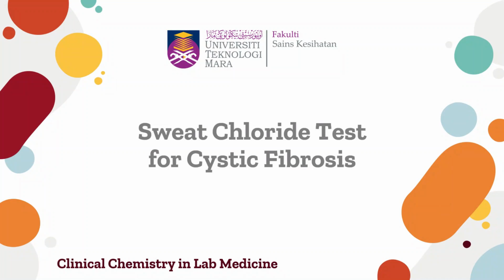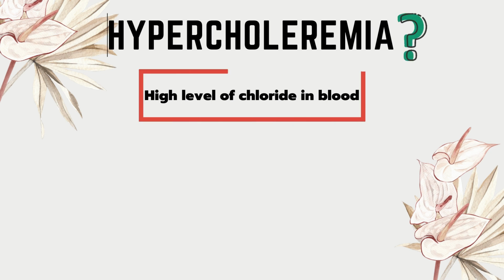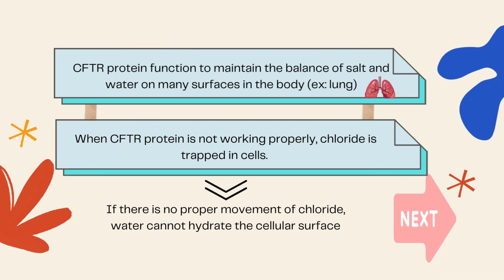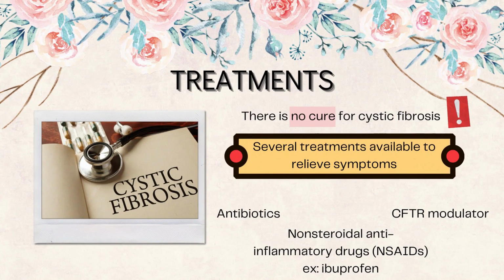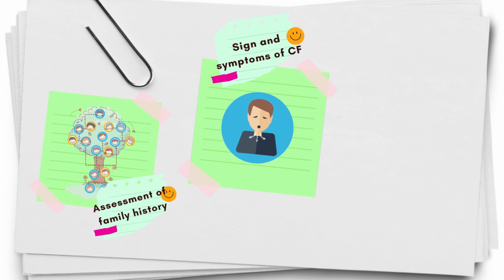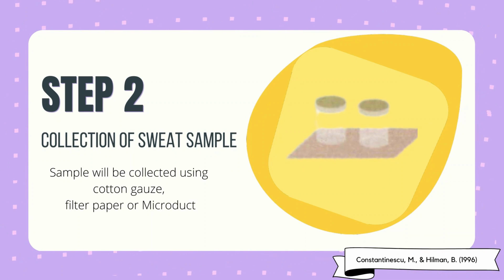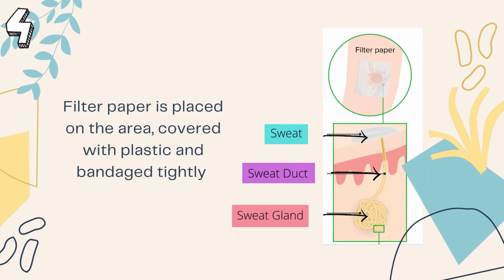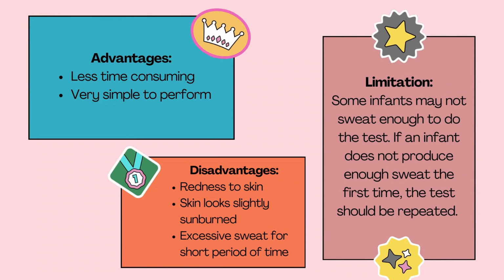Clinical Chemistry: Sweat Chloride Test for Cystic Fibrosis